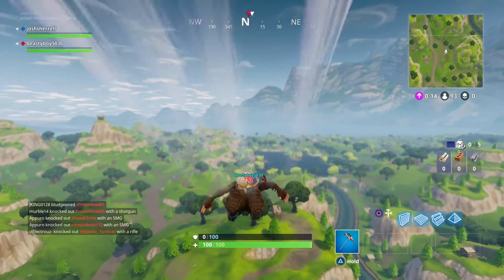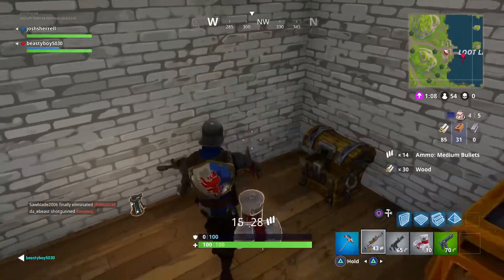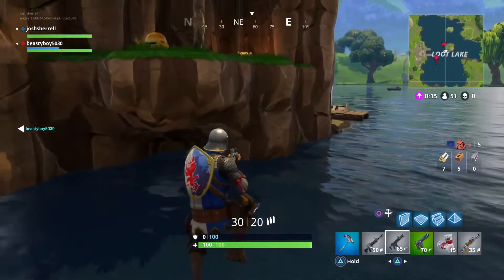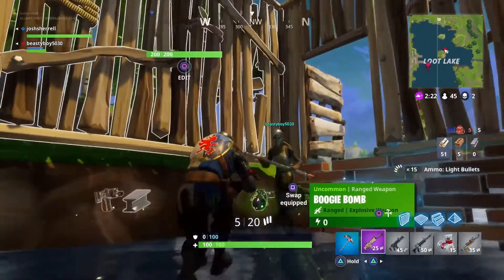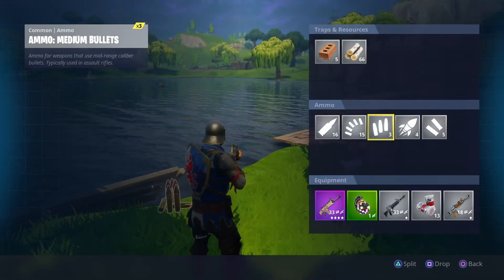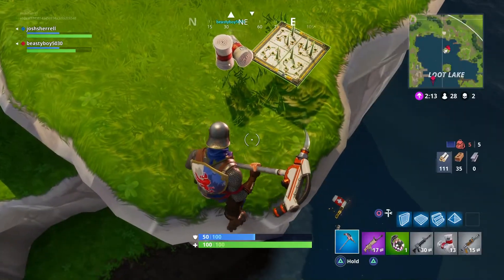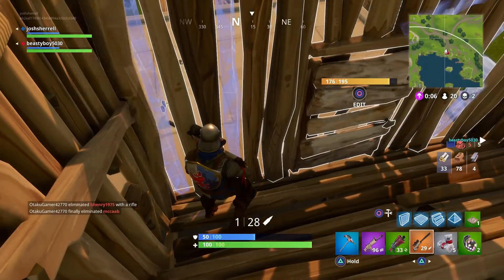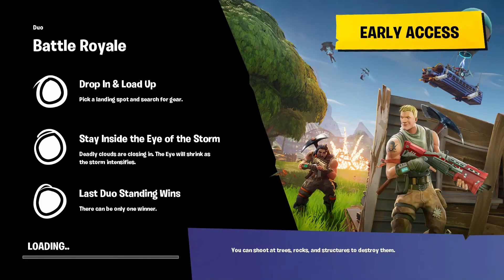Fortnite Battle Royale (BEST DUO LAND LOCATION!!!)